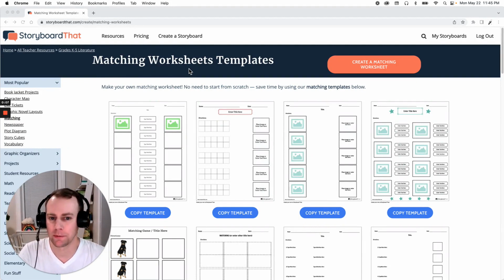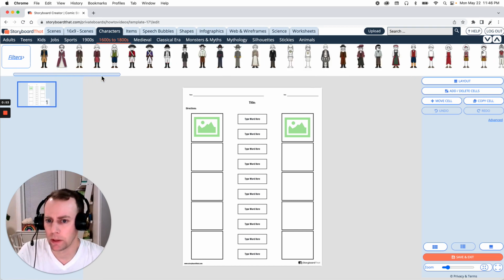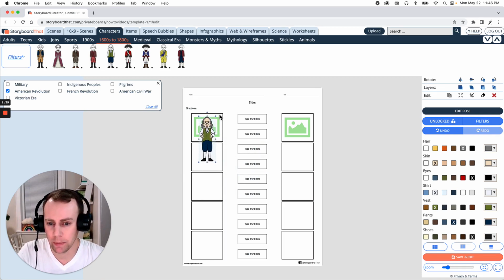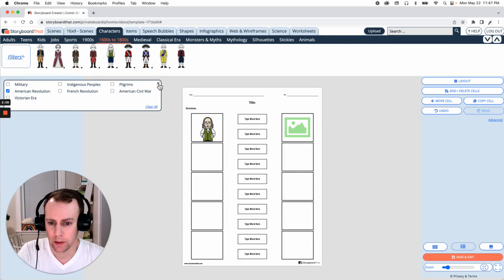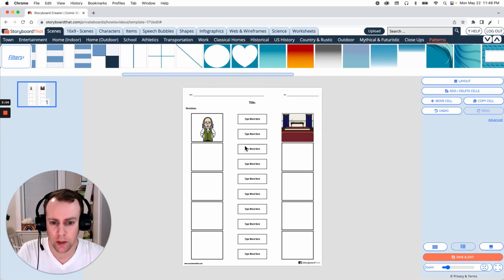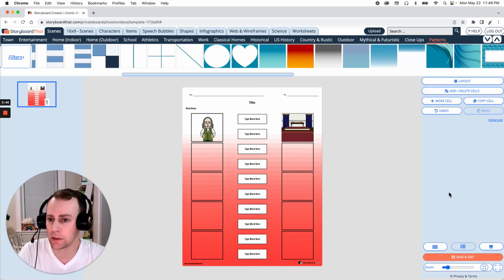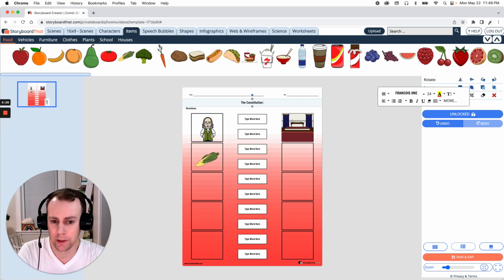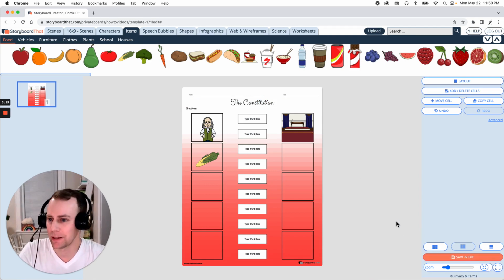How to make a Matching Template in the Storyboard Creator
Eric will teach you how to make a Matching Template in the Storyboard Creator.